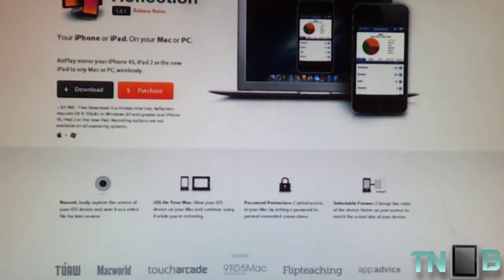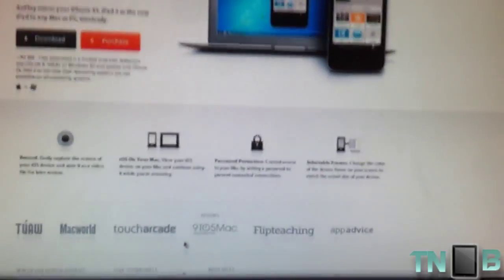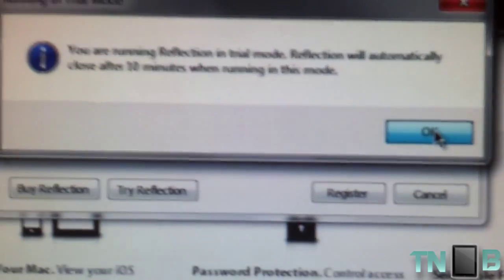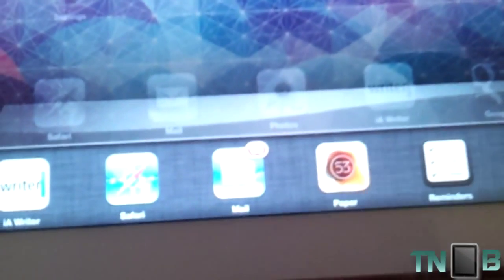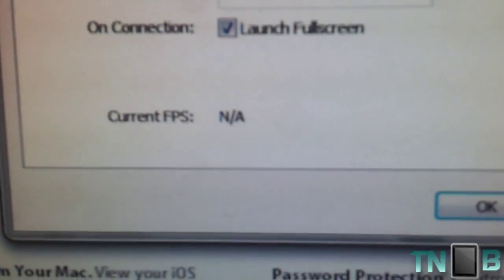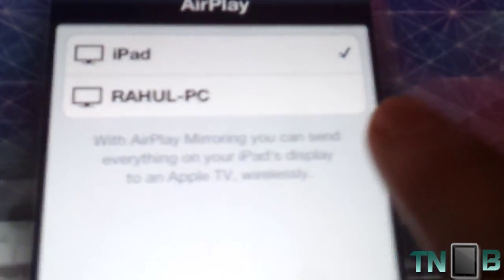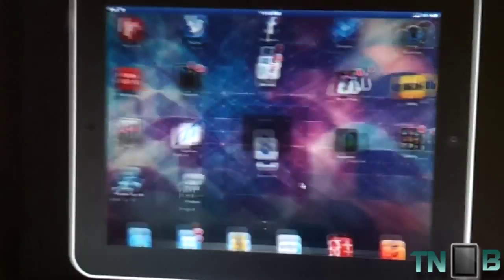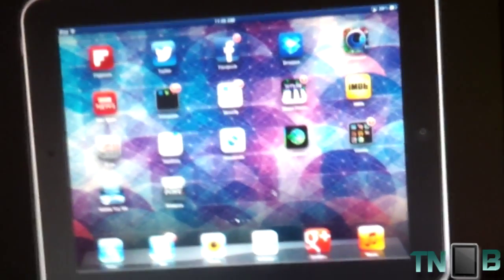How to Screen Share your iPad Screen on PC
Showing you the exact steps for sharing your iPad Screen on PC over Wifi... runs absolutely smoothly.